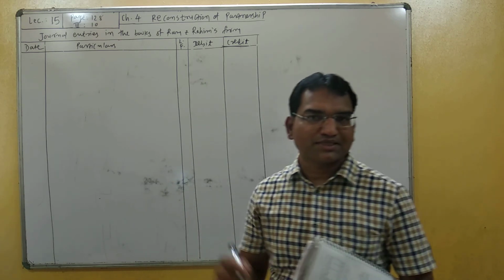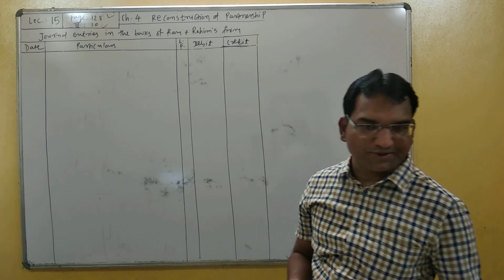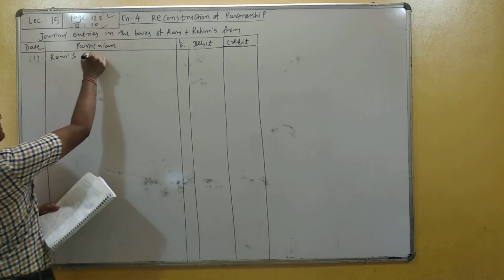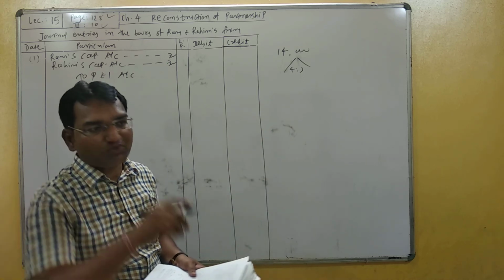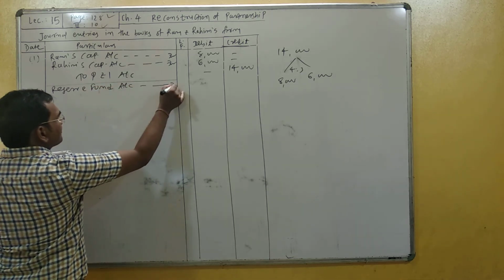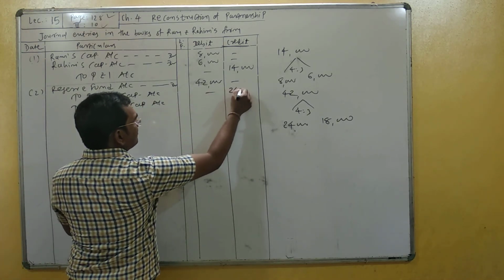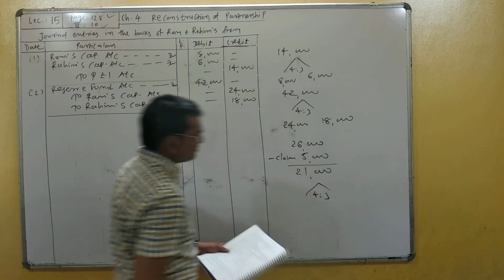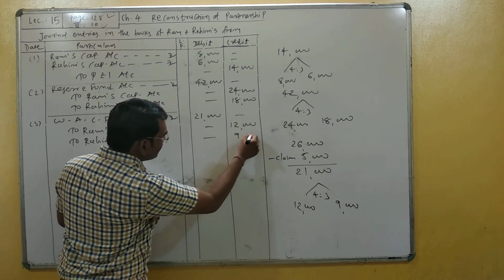GSEB 12 Commerce accounts part-1 Ch 4, illustration 10, lecture 7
Lec - 7 Accounting entries for accumulated profit, losses and reserve